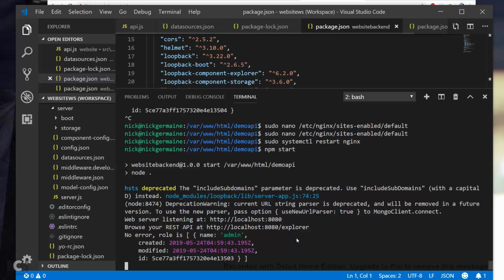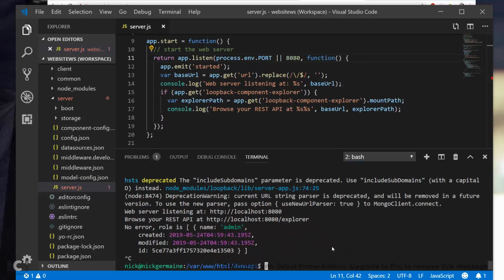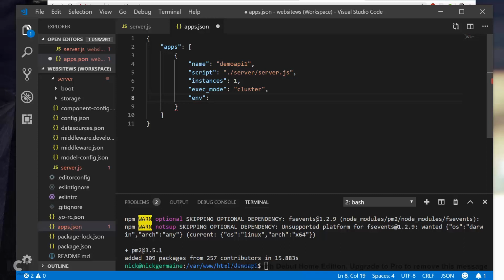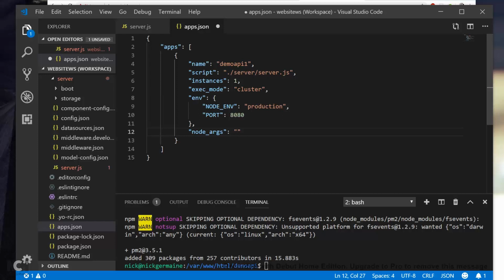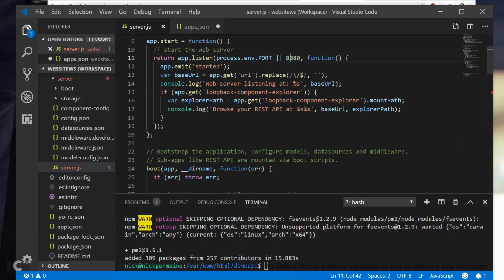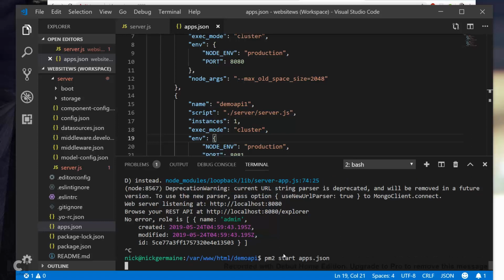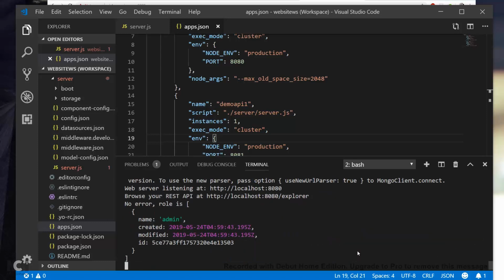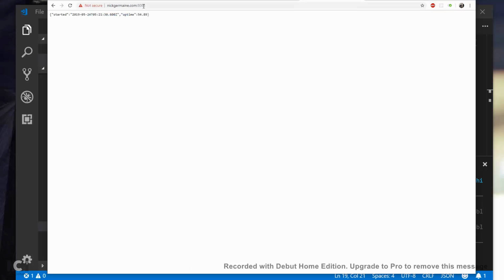76-THE COMPLETE FULL-STACK JAVASCRIPT COURSE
Part 4-32: DEPLOYING OUR API USING PM2 AND NGINIX - PART 2. Published online by freelance web developer Manuel Ortega Abis. Visit his official website at manuelabis.com. Thank you.